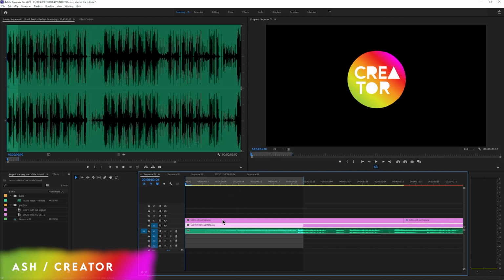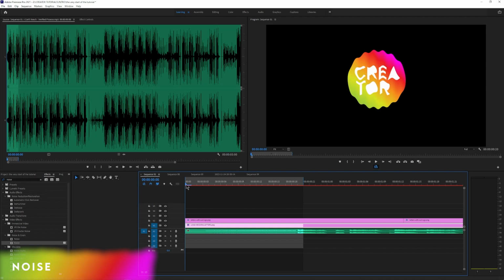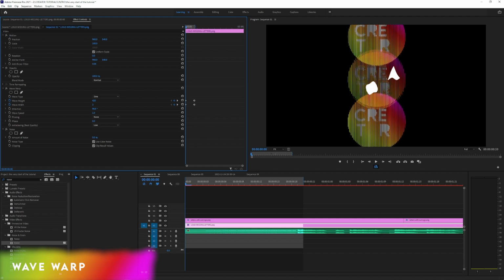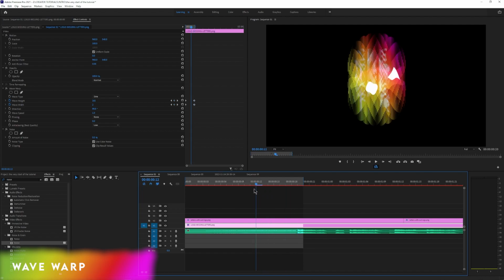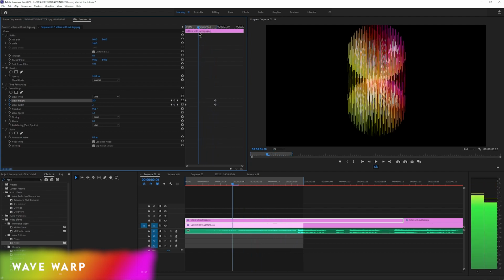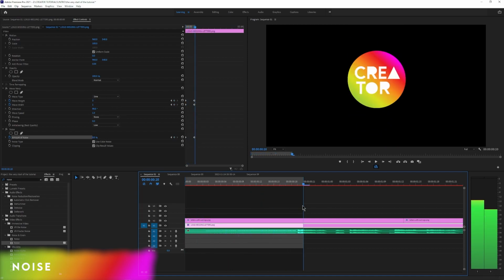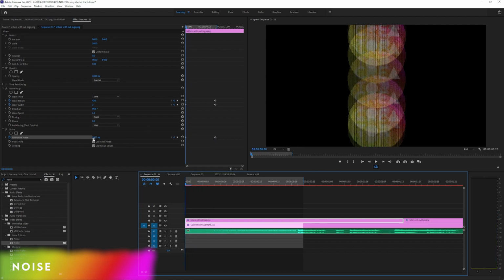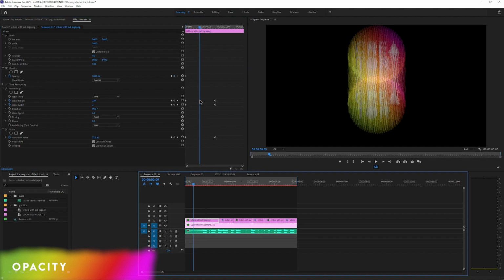Glitch effect to a sound clip - Premier Pro Effects Tutorial - Beginner Friendly!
Learn how to animate your artwork with a glitch effect to the beat of any music with this easy-to-follow, beginner-friendly tutorial